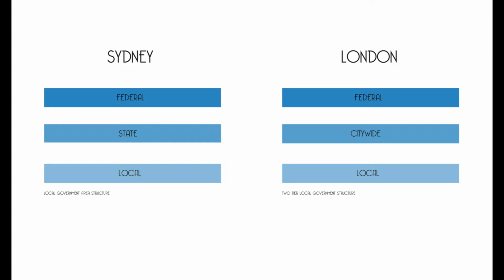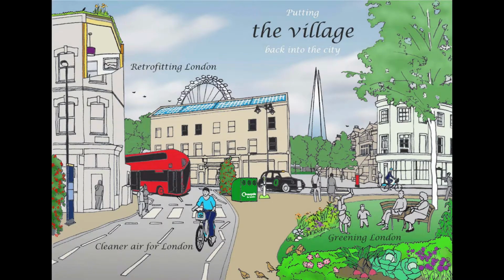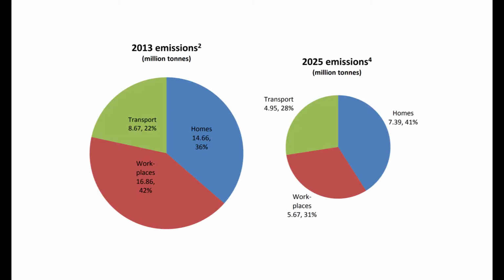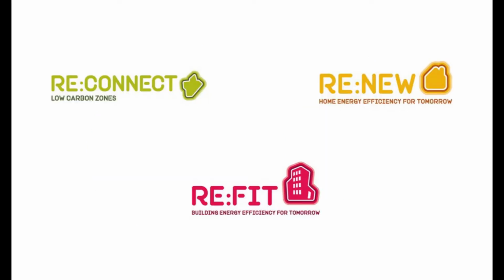Climate Change - Reducing Carbon Emission London vs Sydney Case Study